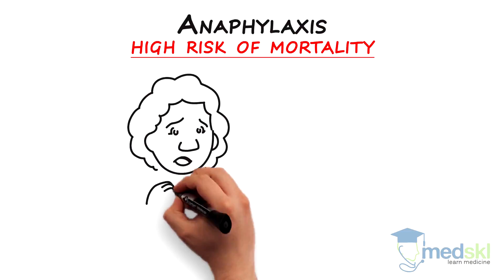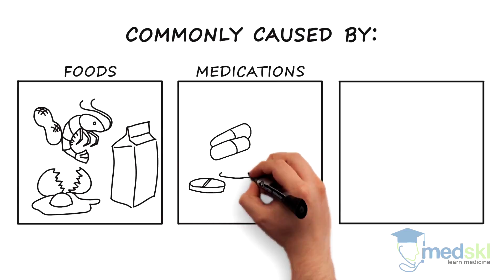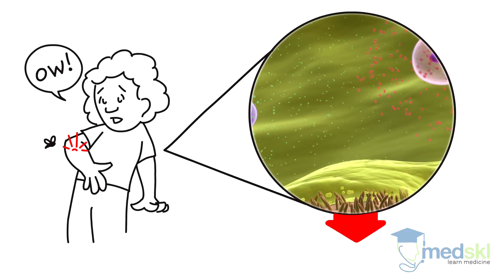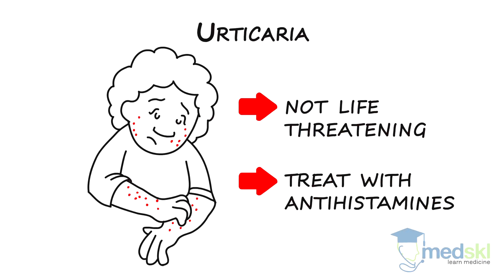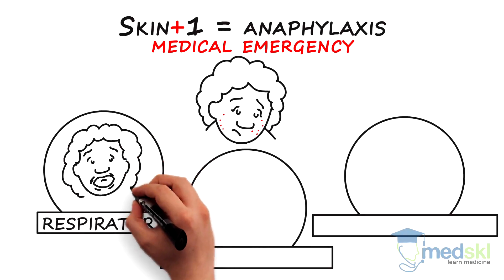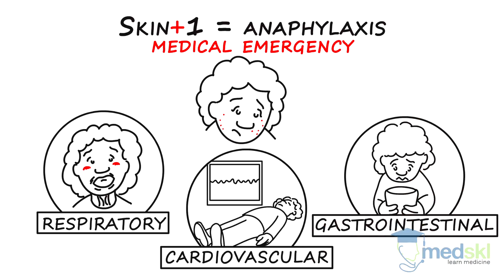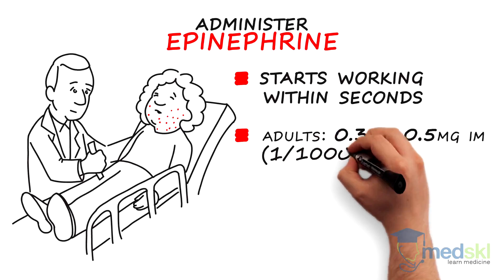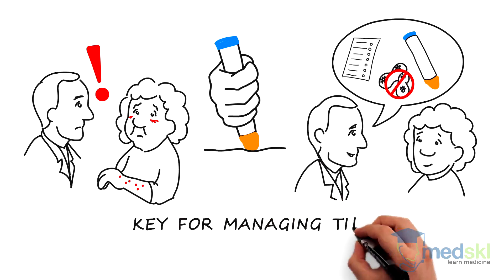Immunology – Anaphylaxis: By George Porfiris M.D.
Immunology – Anaphylaxis
Whiteboard Animation Transcript
with George Porfiris, MD

Anaphylaxis is a rapid-onset life-threatening allergic reaction. Because of its high risk of mortality, it is a diagnosis that you cannot afford to miss.

Think of this condition in a patient who presents with an urticarial rash and one other system affected – a rule I like to call “Skin + 1”.

Anaphylaxis is most commonly caused by one of the following three triggers:

Foods such nuts, shellfish, and eggs and milk especially in kids;
Medications including antibiotics like penicillin and sulfa drugs, aspirin, and IV contrast used in diagnostic imaging procedure; and
Environmental: things like insect stings from bees and wasps, and latex.

Prior exposure to one of these triggers sensitizes individuals to release massive amounts of histamine, leukotrienes and other inflammatory mediators from mast cells in their blood leading to a spectrum of symptoms.

If only the skin is involved, it is not anaphylaxis, but called urticaria, as anaphylaxis requires 2 organ systems to be involved.

Urticaria presents with an intensely itchy hive like rash on the trunk, limbs, and face. This is not a life threatening condition and can be treated with antihistamines, such as Benadryl, for a few days.

On the other hand, if the skin plus one other system or “Skin + 1” is involved then, the criteria for anaphylaxis has been met, and this is a medical emergency that you just cannot afford to miss. The other systems (or the “+1”) that are commonly involved include:

Respiratory: and can present with upper airway involvement with stridor, tongue, lip, or neck swelling or lower airway presenting with wheezes, cough and shortness of breath. Airway obstruction is the number one cause of death from anaphylaxis.
Cardiovascular: presenting with hypotension or frank shock and complete circulatory collapse.
Gastrointestinal: presenting with nausea, vomiting, diarrhea, and abdominal cramps due to the massive histamine release.
The treatment of anaphylaxis must be started as soon as the condition is suspected. Time is of the essence.

The most important drug to administer is EPINEPHRINE. This is what will save lives. Do not hesitate to give it. It starts working within seconds of being given. The dose is epinephrine 0.3mg-0.5mg in a 1/1000 concentration IM, usually given in the thigh. The pediatric dose is 0.01mg/kg.
Epinephrine can be repeated every 5 minutes if necessary.

Prompt recognition, early intervention, and preventing further episodes with allergy testing, allergy avoidance, and the Epi-Pen use are all key for managing this life threatening condition.